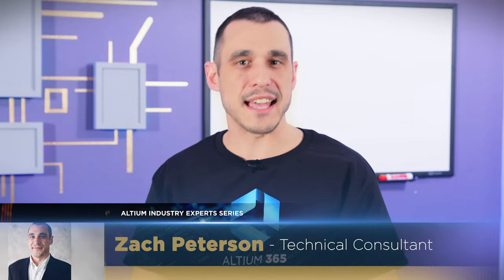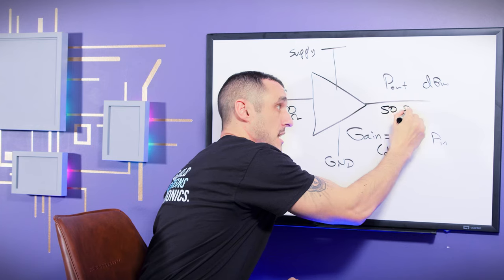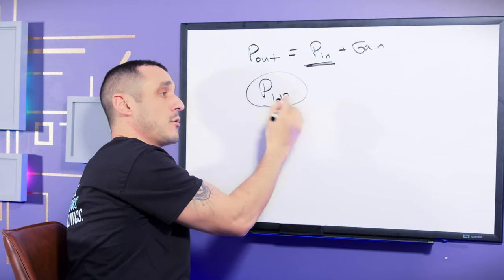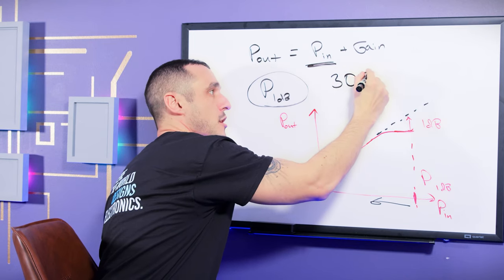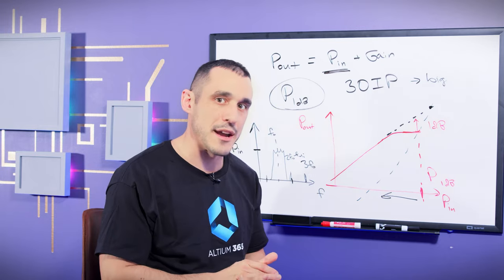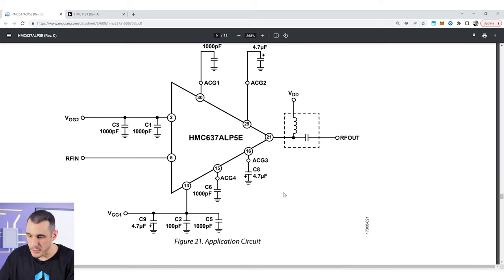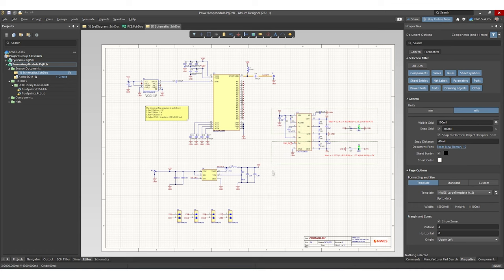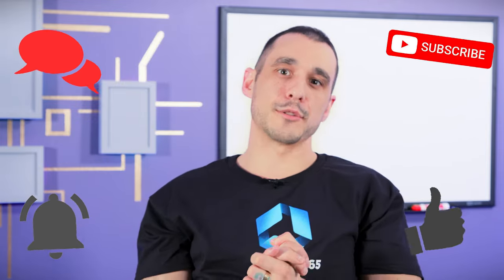RF Power Amplifier Design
We've got an upcoming project that requires an RF power amplifier. So Tech Consultant Zach Peterson thought he'd take the opportunity to detail how these work, go over some of the important specs, have a look at a few examples, and finally examine some relevant schematics.

0:00 Intro
0:38 What is a Power Amplifier?
3:27 Input/Output Specs
9:03 Example Components
13:45 Example Schematic